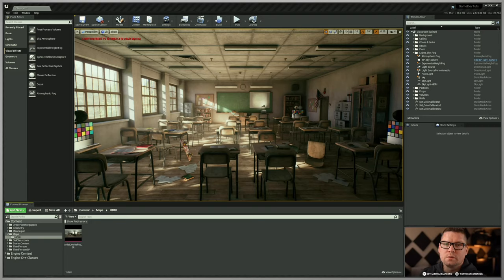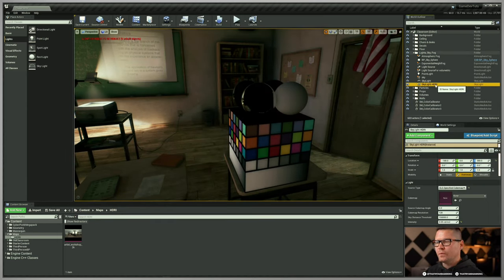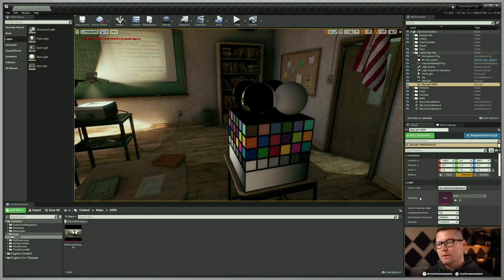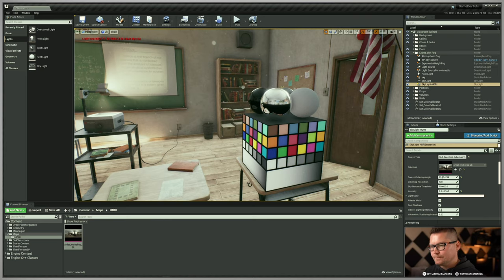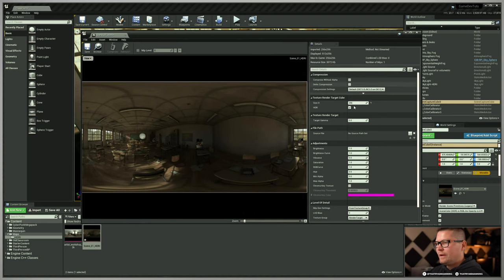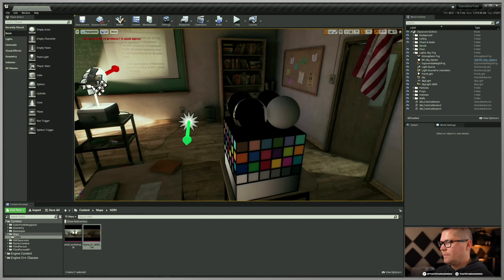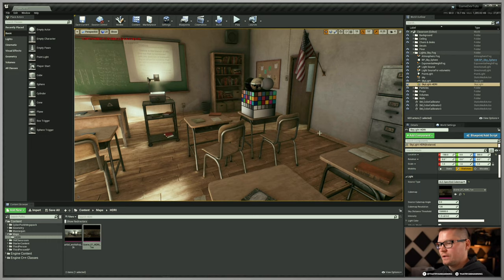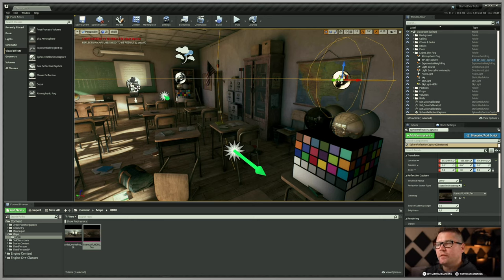Creating HDRIs Directly in UE4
Learn how to capture High Dynamic Range Images (HDRIs) directly in Unreal Engine 4 through the use of a "Scene Capture Cube" and export to HDRIs.

Suggestions?

Chances are you know about some of the work we've created but might not know who we are. Bad Rhino is the result of brilliant minds and creative talent from multiple disciplines working together to solve complex problems and make beautiful things.

We're an independent studio based in the heart of Kansas City, KS. We develop experiences for PC, PS4, Xbox, Nintendo Switch, and VR. We value trust and collaboration, and share a common drive to push ourselves and each other to the limits of our craft.